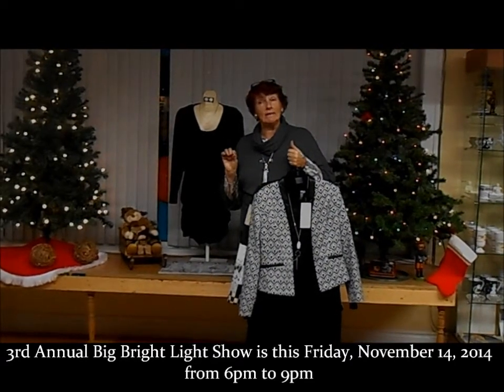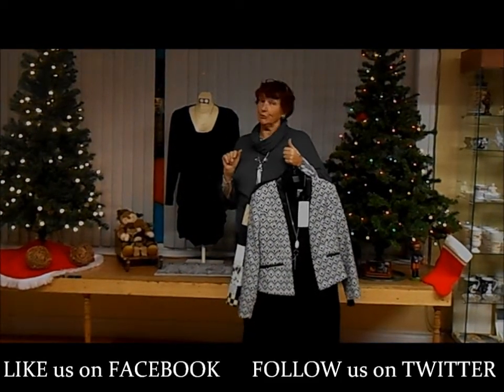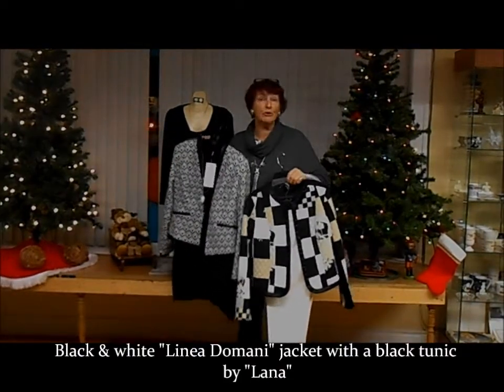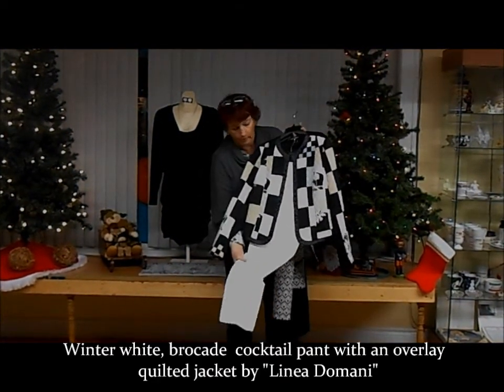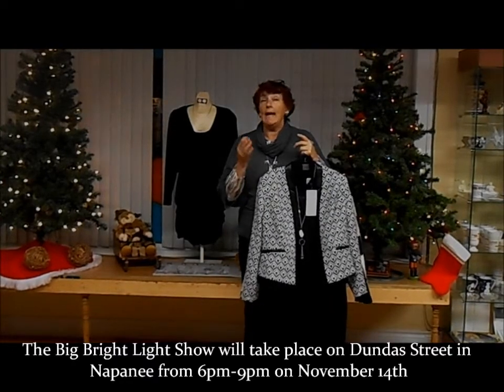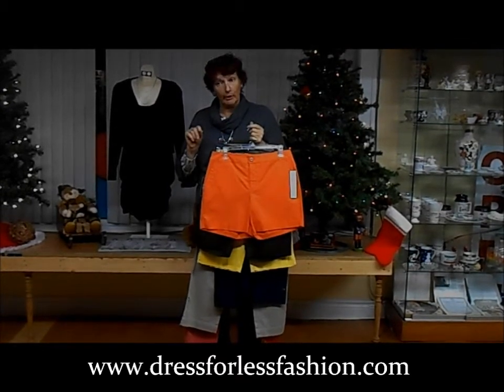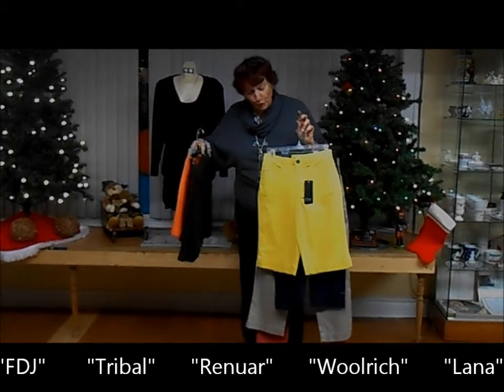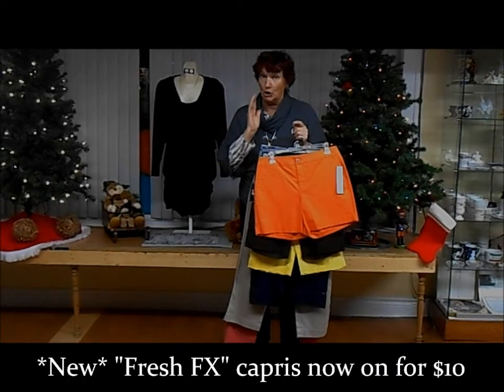Dress For Less - Nov 14-15th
ATTENTION -We are not open on Friday the 14th of November we are open on Saturday's only (November the 15th) our video advertises both dates because there are events happening on the 14th and our store is open on the following day!

Dress for less is Greater Napanee's premier, quality clearance fashion outlet featuring famous brand name women's children's and men's fashions.  Our  inventory comes from it's "sister store's"  April's Image, October's Clothing Store and  Hattitude, all located on Dundas Street, in beautiful downtown Napanee.

As well, in season fashions,  over produced lines and one of a kind clearances are brought in on a weekly basis. We are  open Saturday's ( 10am-4pm) only. Dress For Less fashions, draws a huge crowd from  from all over. Fashion conscious shoppers from as far away Toronto and Ottawa are regular visitor's as well.